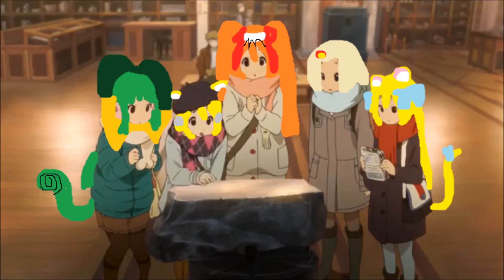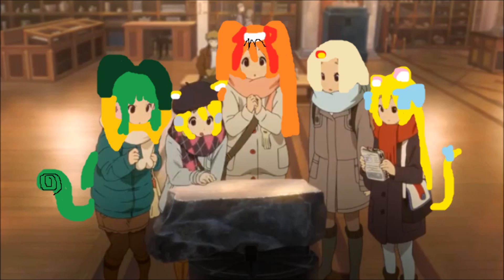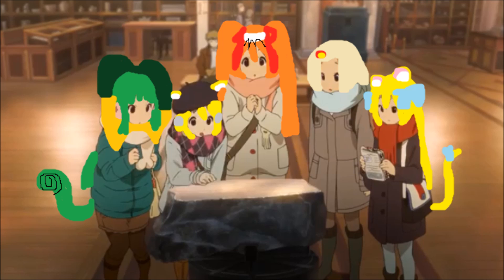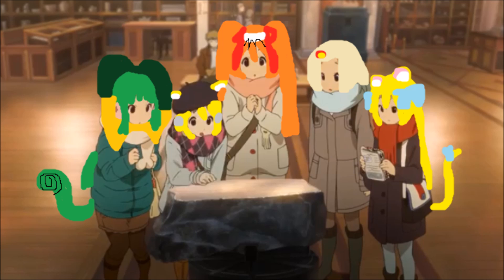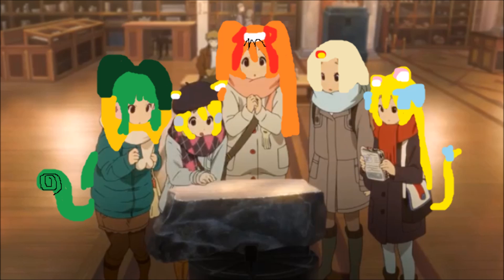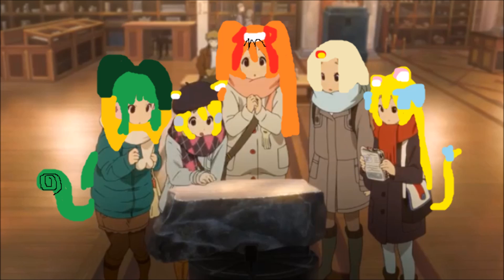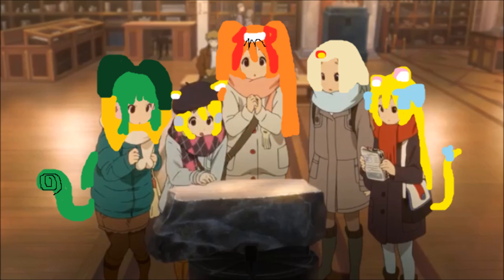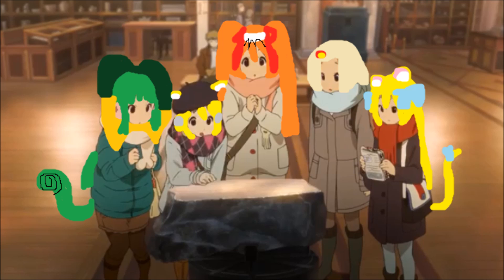British Museum London England UK Trip 2021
We Took The Central Line Tube To Tottenham Court Road Station And We Got Inside Because It's Opened To The Public.